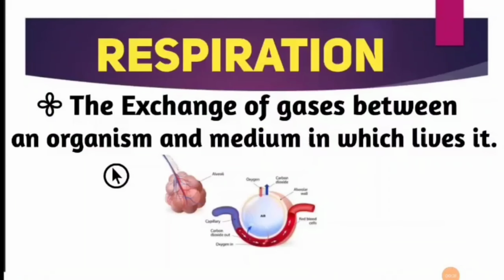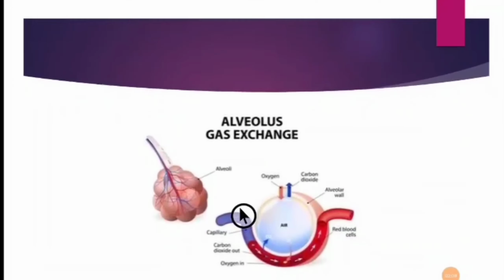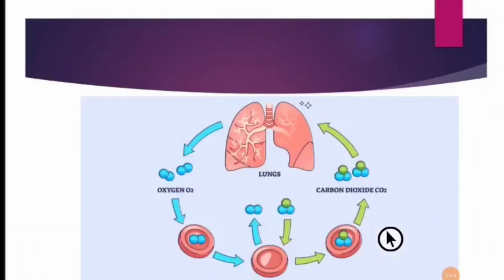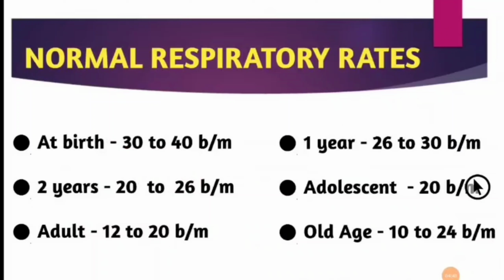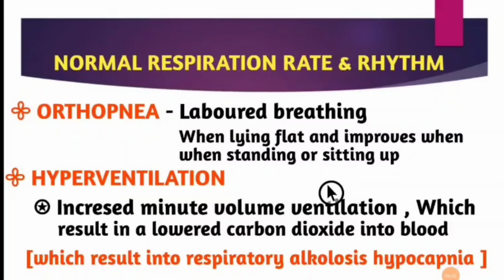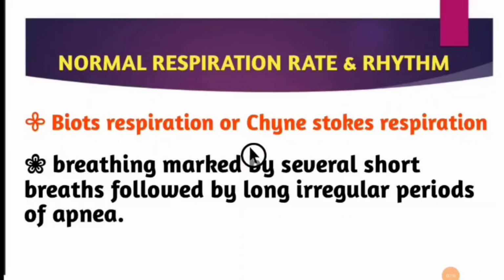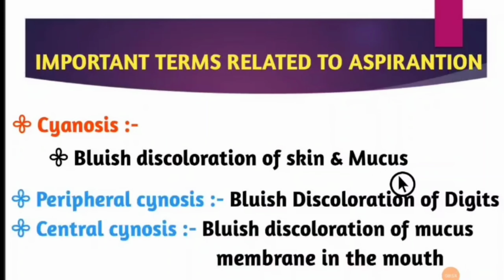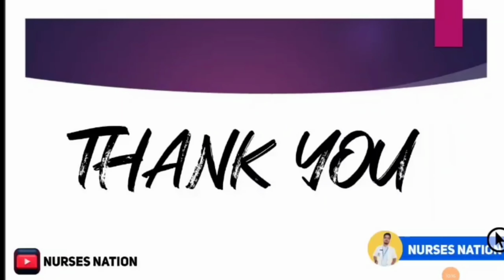Respiration ! Vital signs ! Briefly explained ! Foundation of nursing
Today in this video I am explained briefly about Respiration !! Ready to breathe in some knowledge? In this captivating Respiration Class, we dive deep into the science of how our bodies take in oxygen and expel carbon dioxide! Discover the intricate mechanics of breathing, the importance of vital signs, and how they reveal insights about our health. From chest movement to lung function, we’ve got it all covered. Whether you're a student or just curious about the wonders of human biology, this video will make you rethink respiration! Join us on this thrilling journey to better health!
Video Included.
. Defination
. Mechanism
. Characteristics
. Normal respiratory rate
. Respiratory rythym
. Important Terms
. Respiratory stimulans